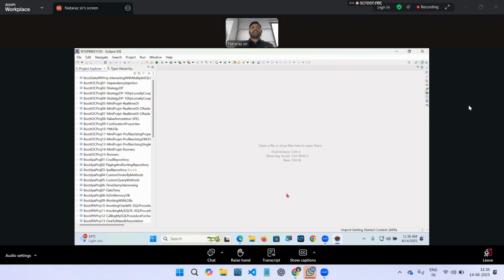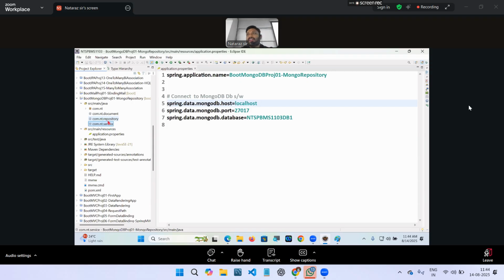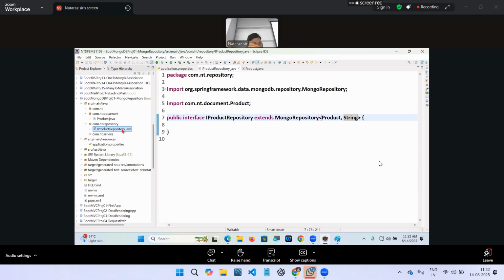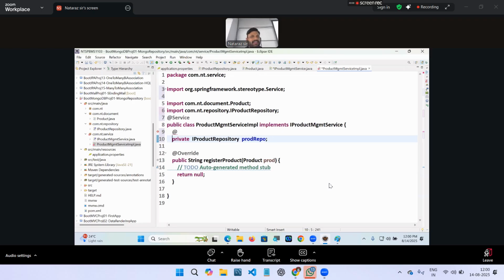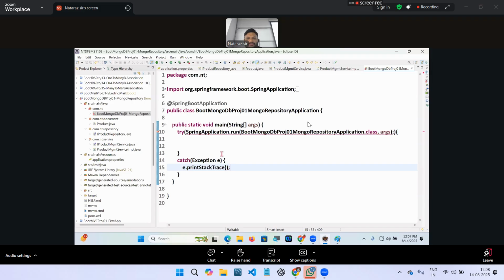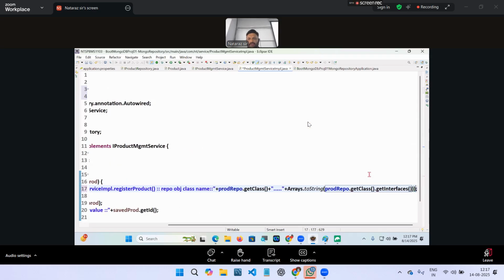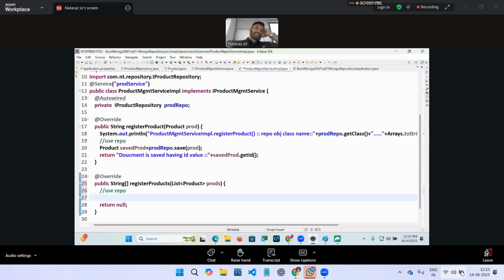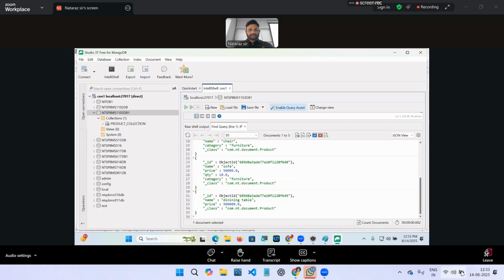MongoDB common topics day 1